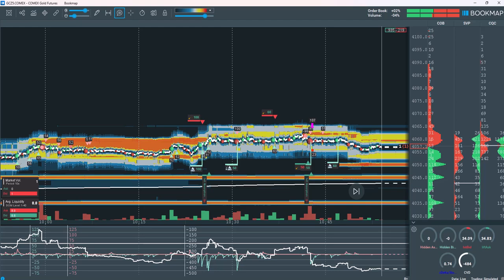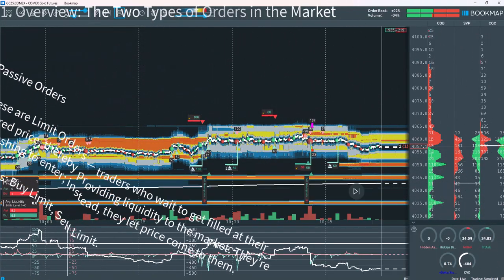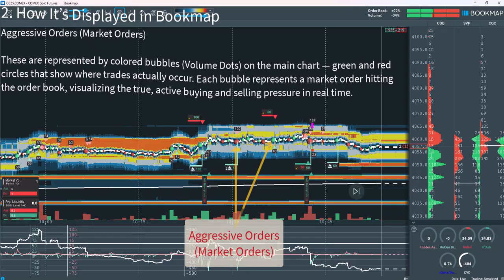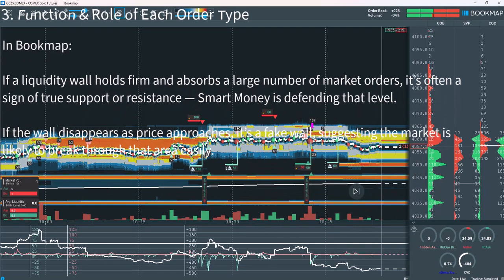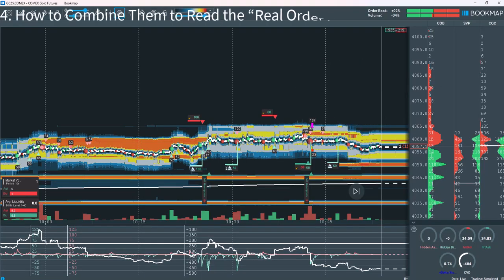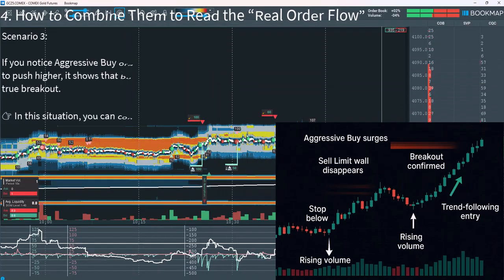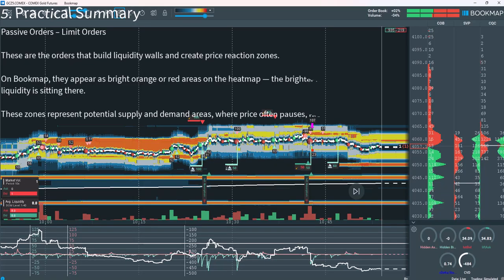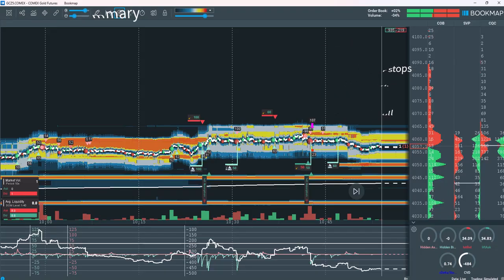Deconstructing Order Flow: Core Foundations for Seeing the True Flow of Money in Bookmap